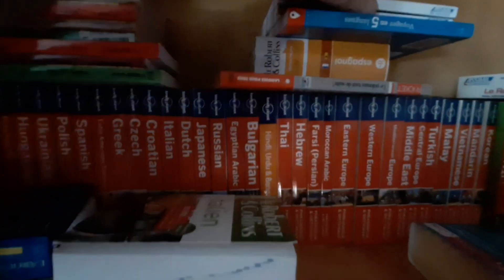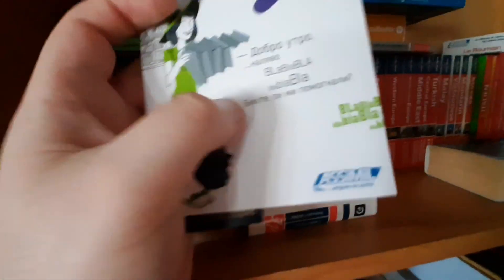MY UPDATED LANGUAGE BOOKS COLLECTION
Hi everyone!